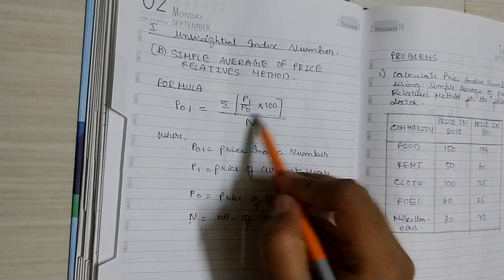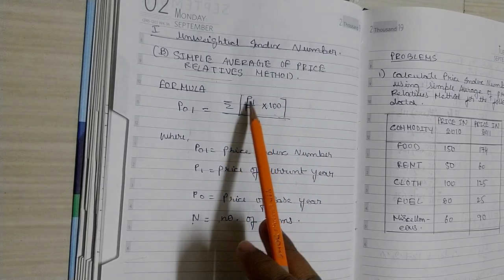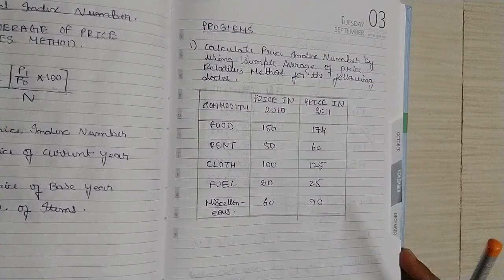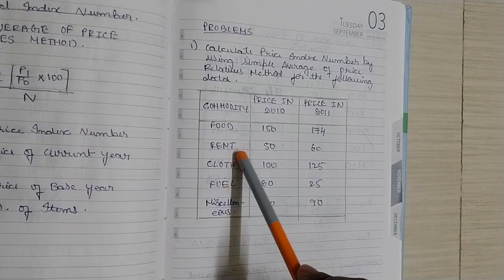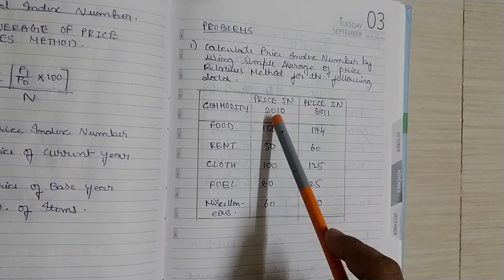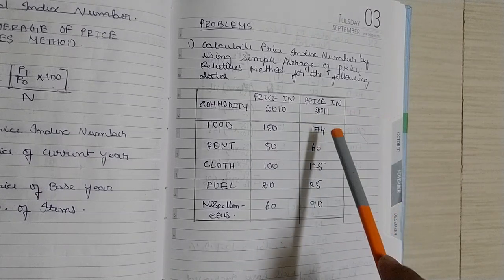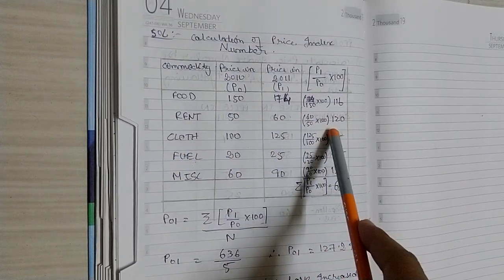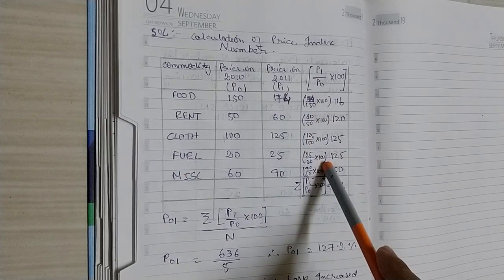Unweighted Index Number - Simple Average of Price Relatives Method